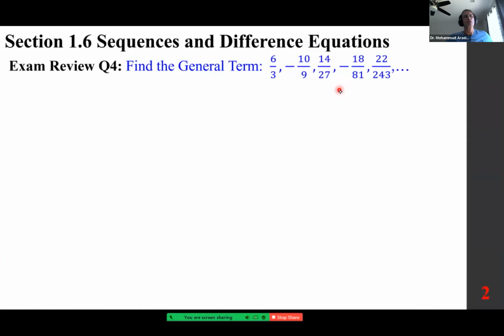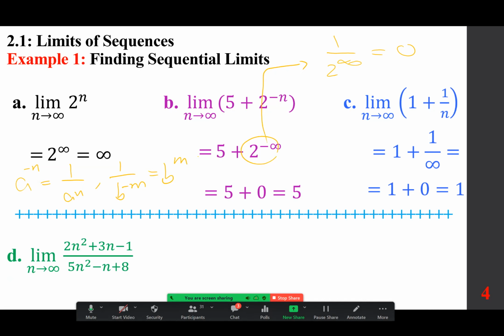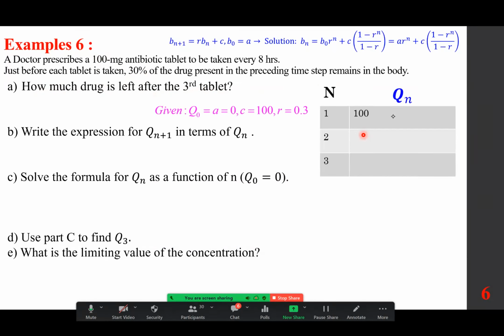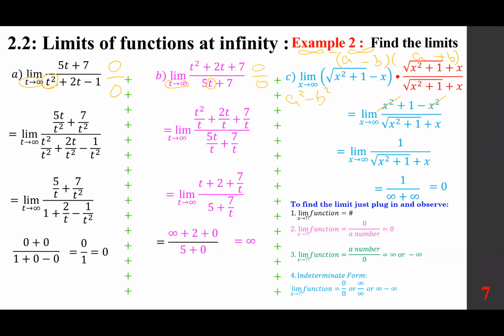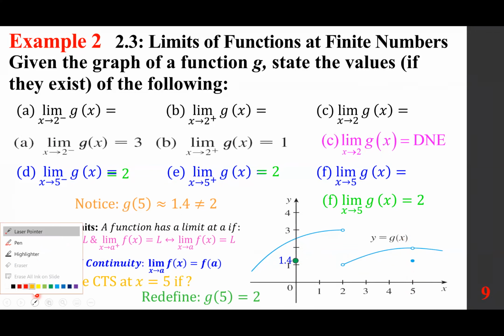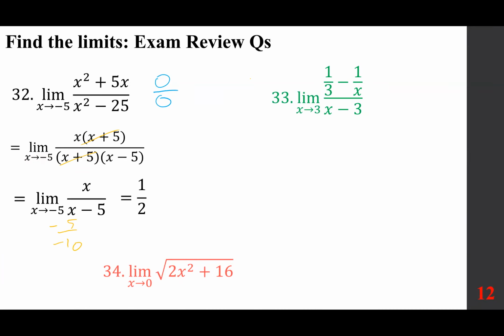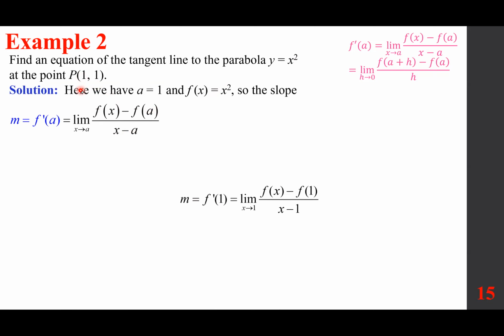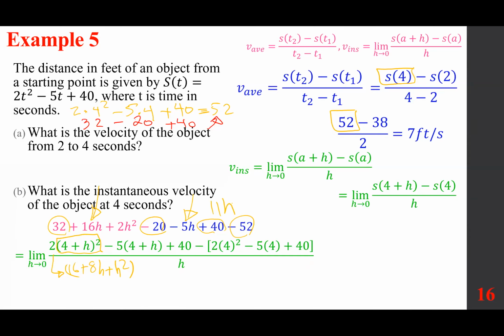Exam 1 Review Limits & Derivatives 1.6, 2 1 - 2 5, 3.1